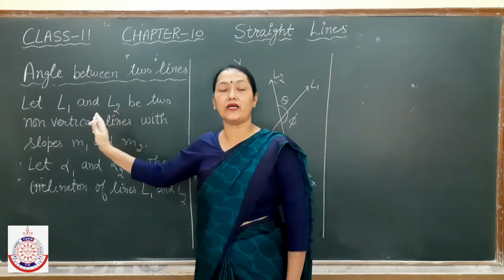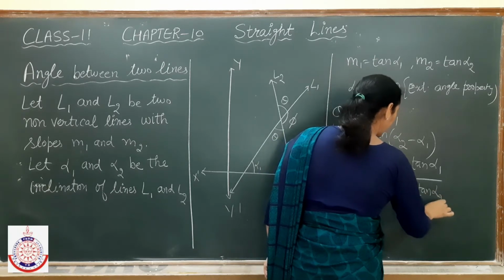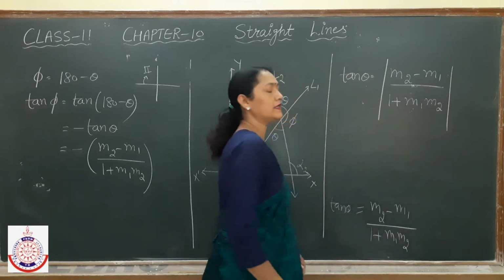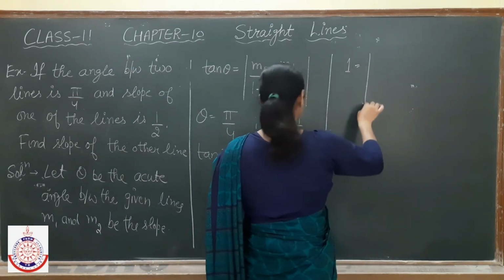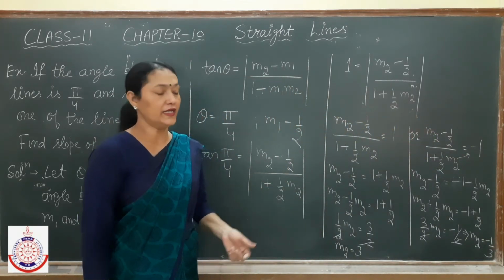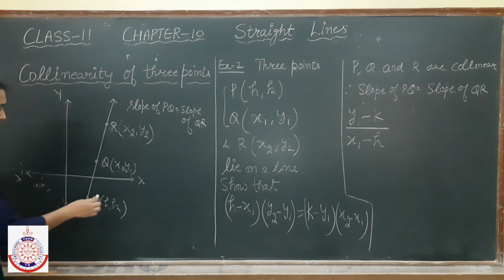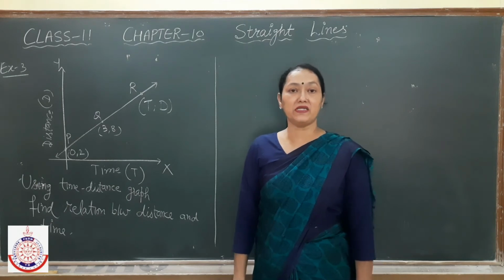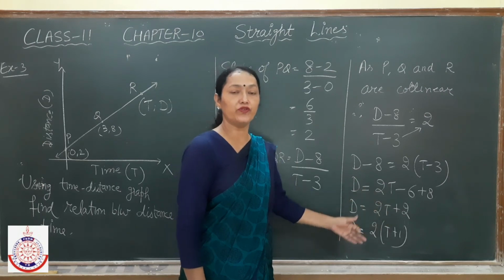Class 11,Maths, Chapter 10,Straight Lines (part 3)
Examples  of 10.1